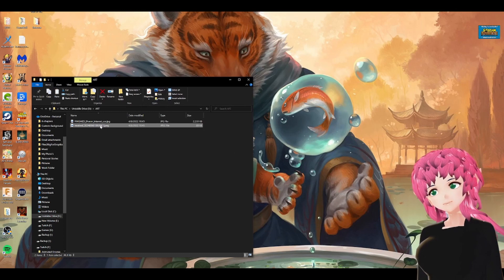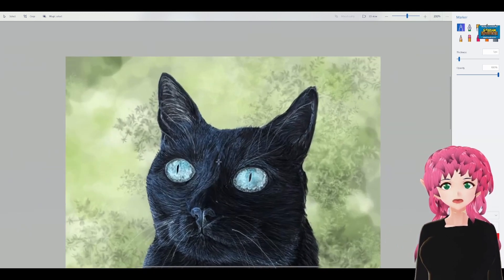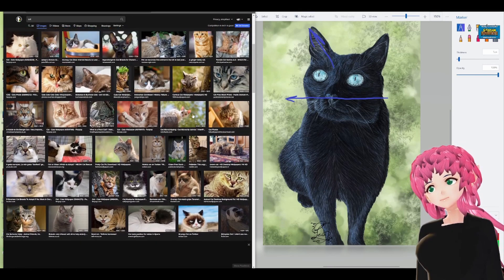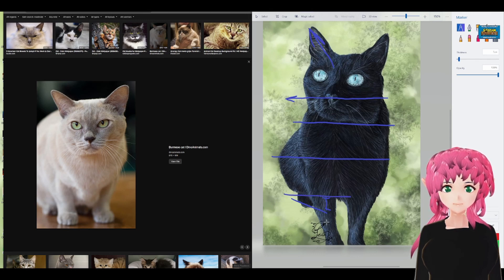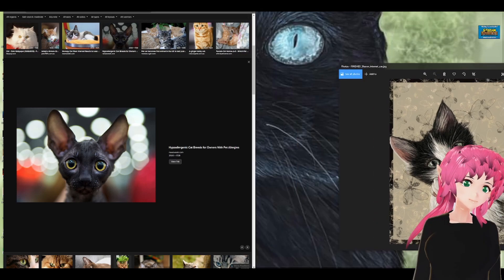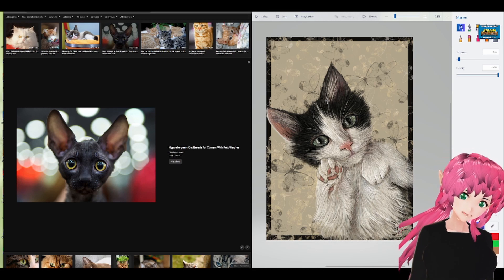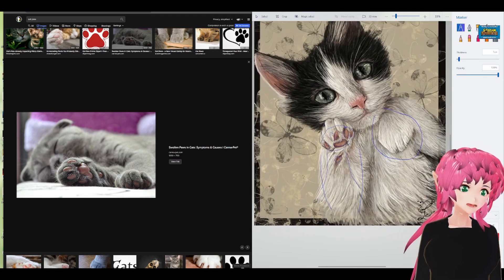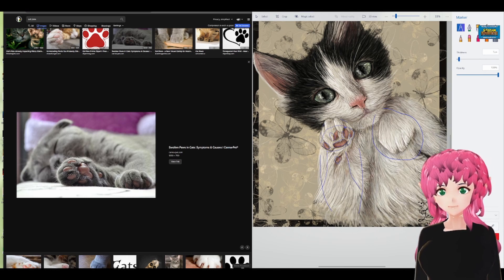Art Critique - Leia Icelight - Kitty Cats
Insert clickbait description like channels that have more followers than me.